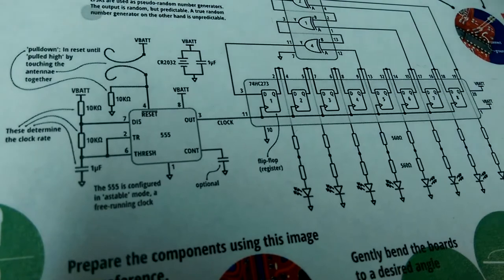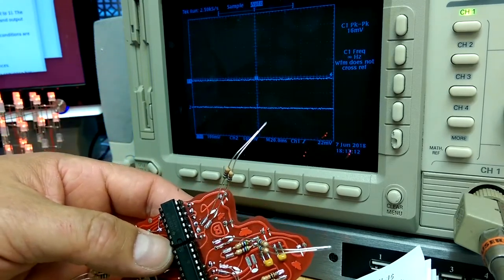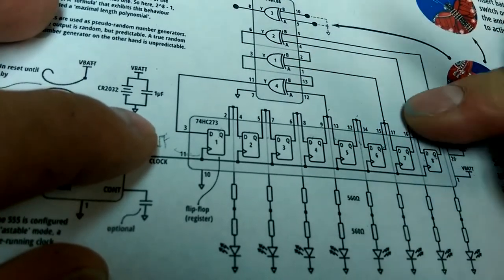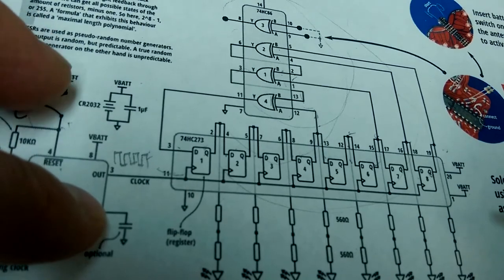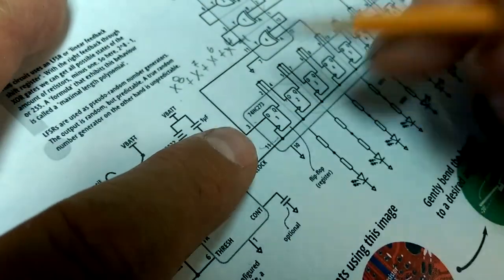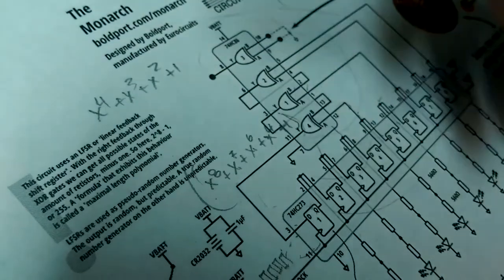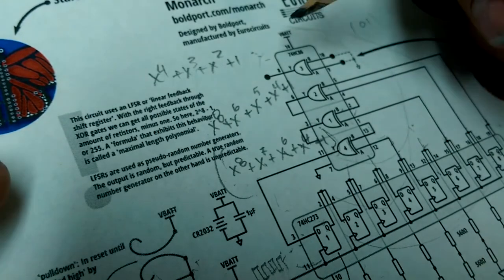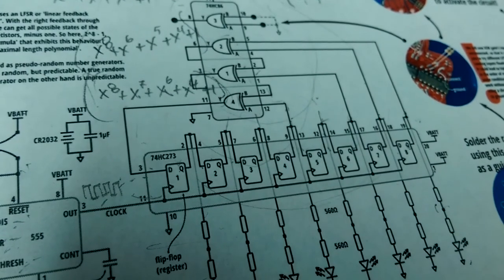The Monarch v2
My second Boldport Club kit build. The Monarch.  It is so pretty and it uses a cool circuit to boot!  Linear Feedback Shift Registers as a pseudo random number generator.